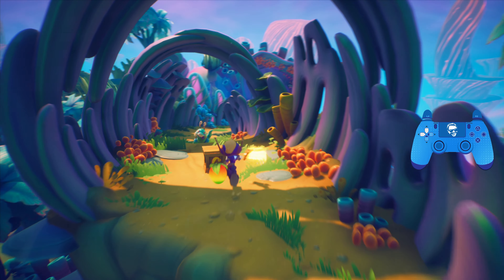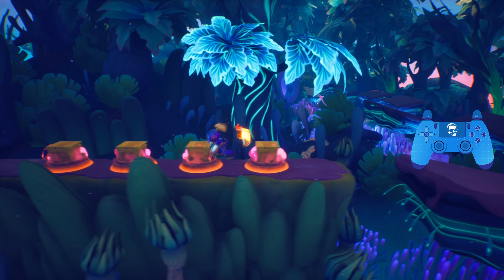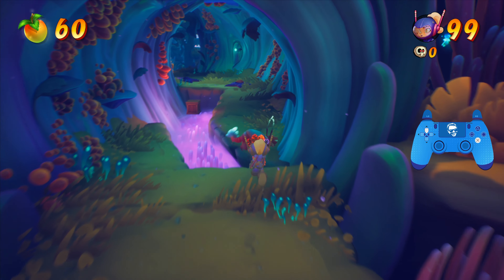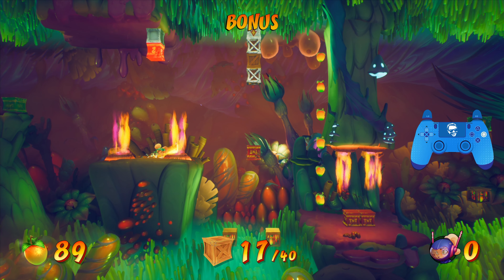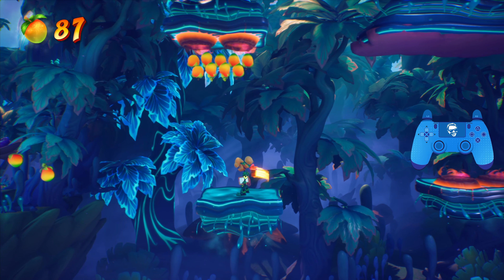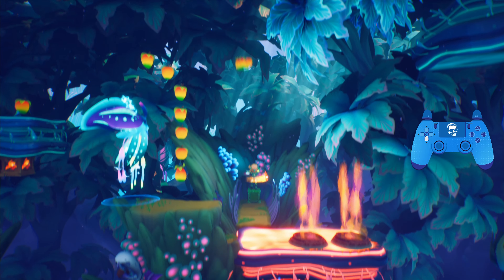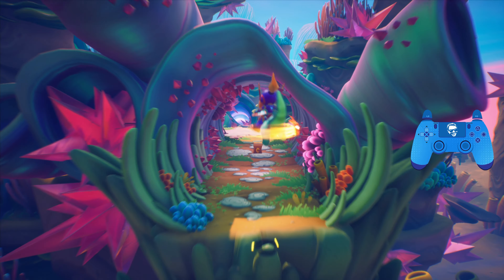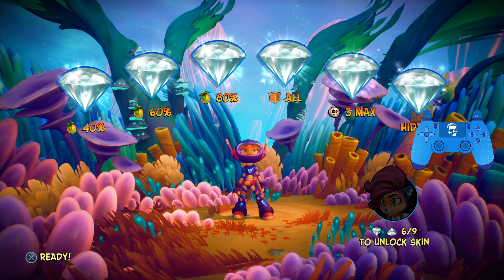Crash Landed - Full Walkthrough - No Deaths - All Gems - Crash Bandicoot 4 It's About Time [4k]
Hidden Gem @ 7:18

Frame Size: 3840x2160
Frame Rate: 59.94
Field Order: Progressive
Aspect: Square Pixels (1.0)
Profile: Main
Level: 5.2
Bitrate  Settings: 65mbps Target